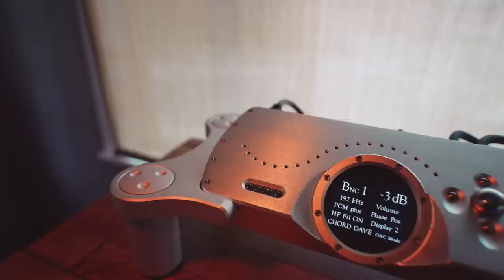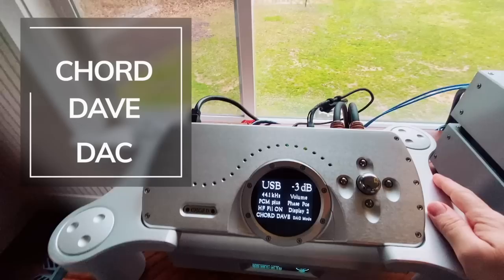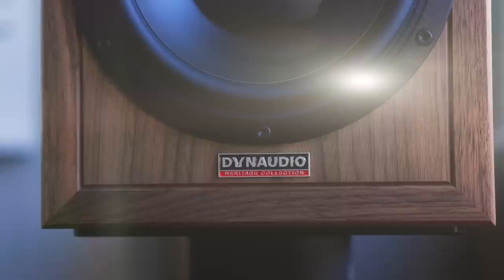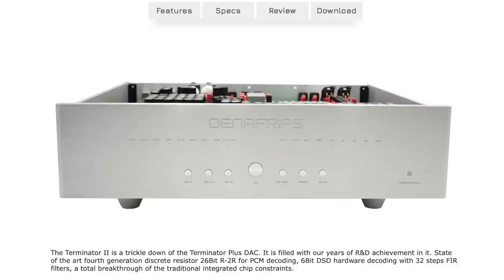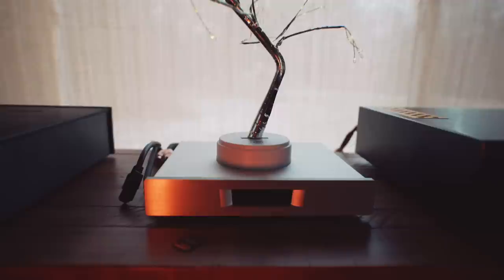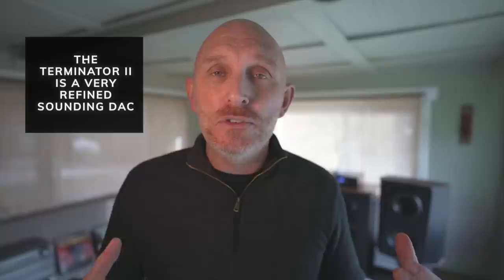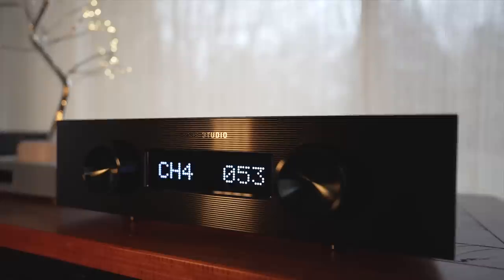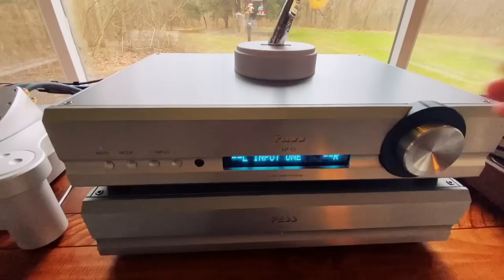Denafrips Terminator II DAC Review and VS Chord Dave.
Hello! Today I want to talk about the Denafrips Terminator II DAC. How it is built, how it sounds and even compared to the Pontus II and Chord DAVE. The Terminator II DAC is a world class DAC that brings the high end for much less money. Enjoy!